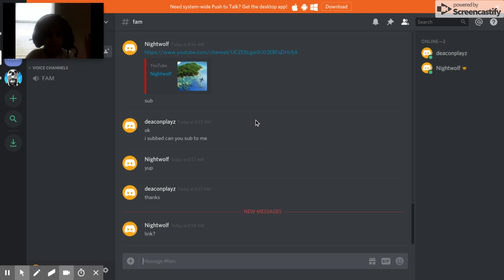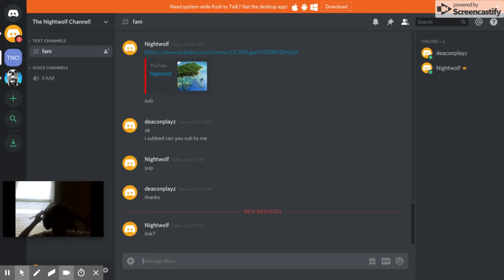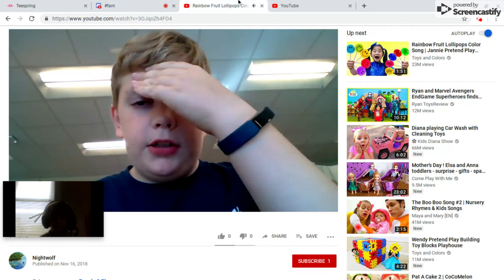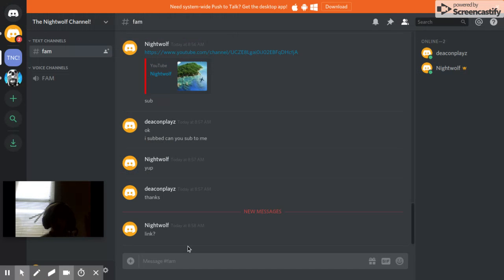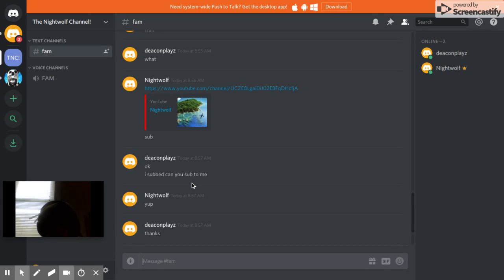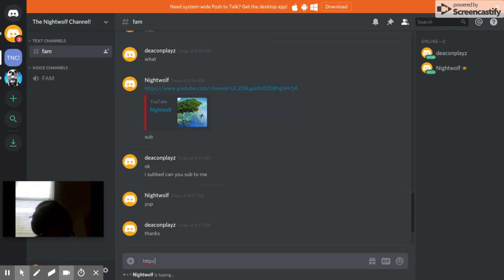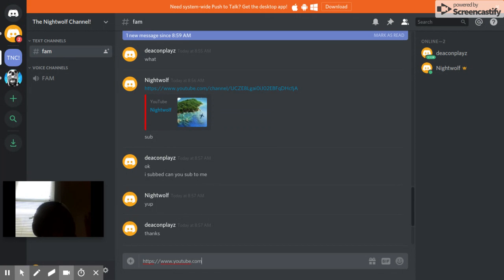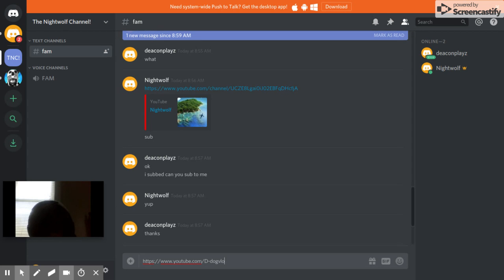discord with nightwolf